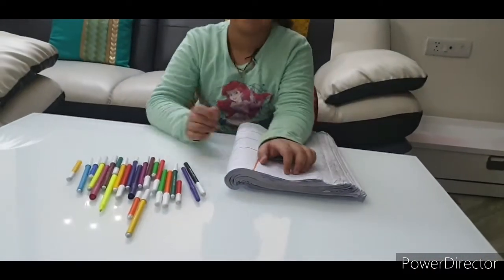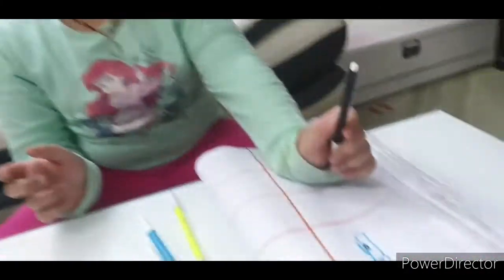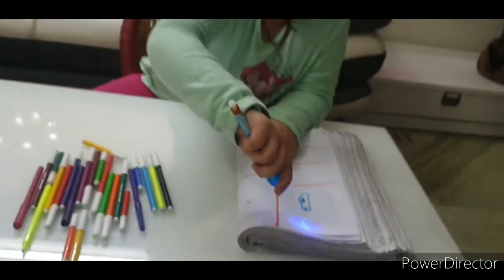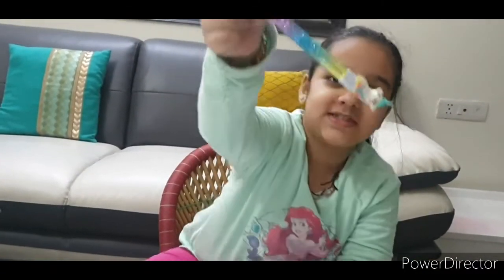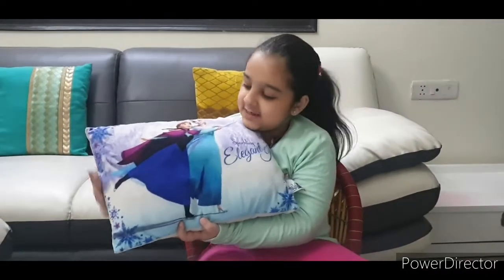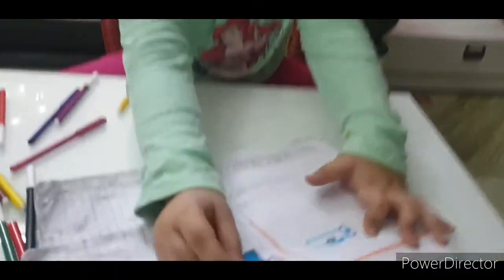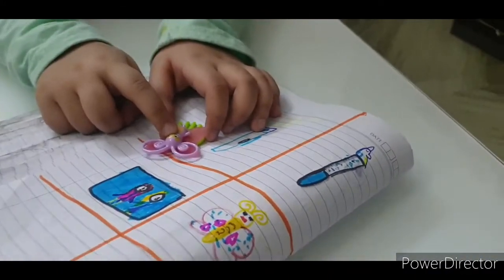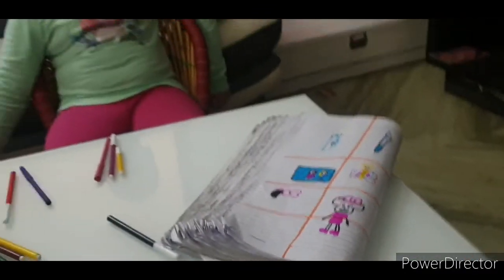Kids game/play time/fun time/games videos/kids fun videos/kids activity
About my channel:
  Hello i am cheryl.I m kid.I have made this youtube channel for ur entertainment. so pls subscribe my channel and give support me  grow up my dream.i m your little friend.
Let's play funny games. guess friends.